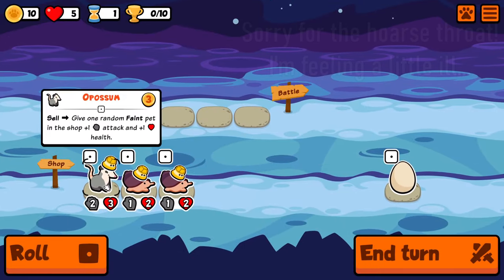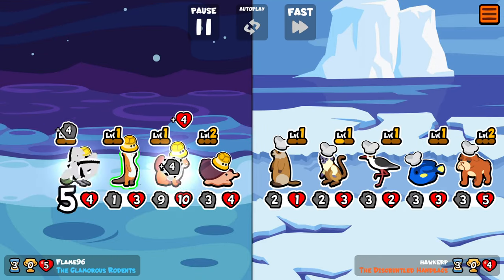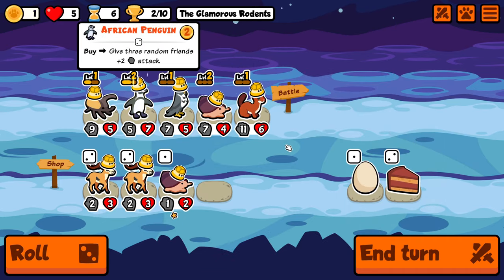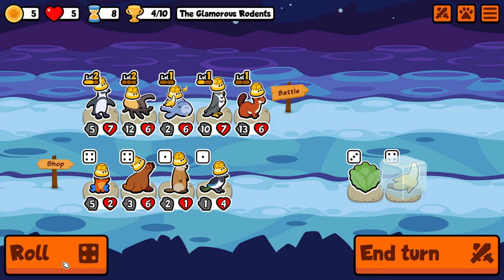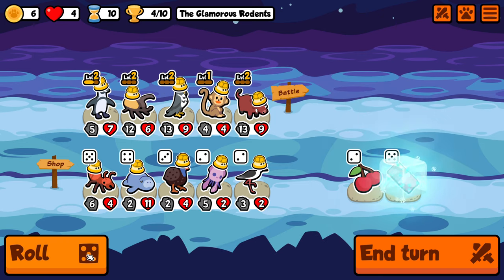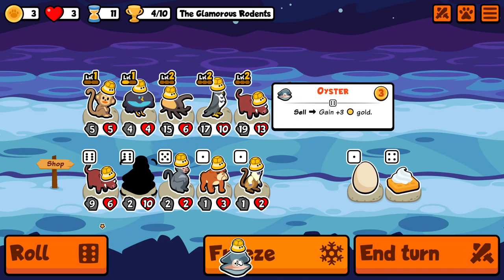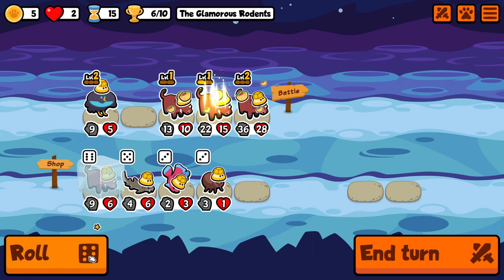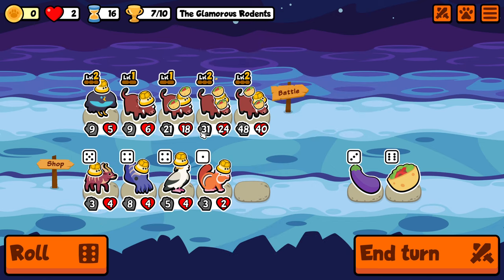5 Of A Kind Warthog Gives Massive Stats In Super Auto Pets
In my Super Auto Pets backlog I found this pretty cool 5 Warthog run that I wanted to share with you guys :)